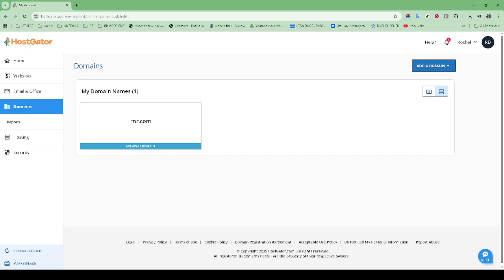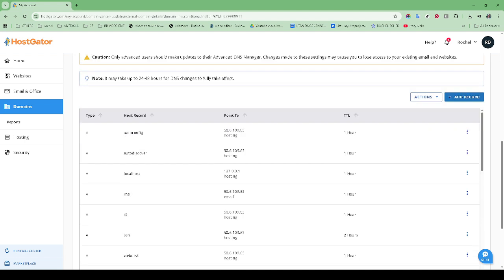How To Remove Files Safely From HostGator cPanel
Need to clean up your HostGator hosting account without breaking your website? ⚡ In this tutorial, we’ll show you how to remove files safely from HostGator cPanel so you can free up space and keep your website running smoothly.

Deleting files incorrectly can cause errors, so this guide covers the safest methods to remove files, folders, or unused backups. Whether you’re managing WordPress, HTML, or other web apps, these steps are simple and foolproof.

By the end of this video, you’ll learn:
✔️ How to access HostGator cPanel File Manager
✔️ How to identify files safe to delete
✔️ How to remove files without affecting your website
✔️ Tips to keep your hosting organized and secure

Keep your hosting clean, fast, and safe with this easy guide!